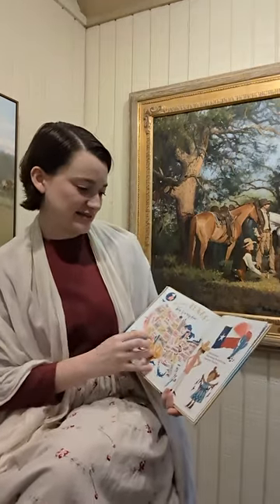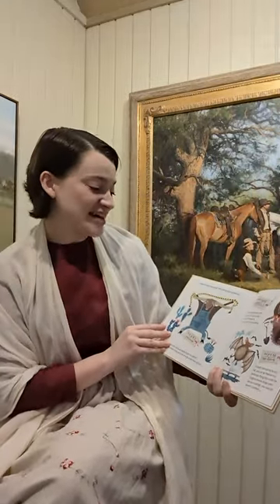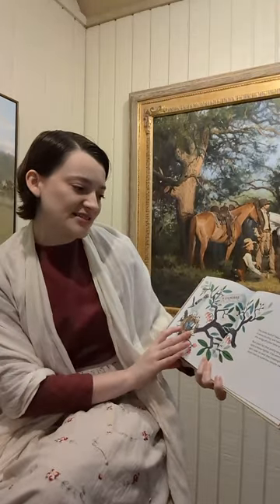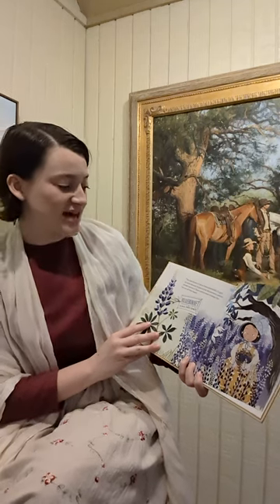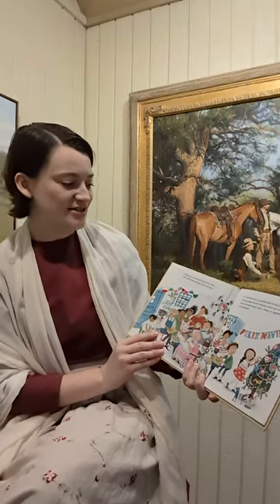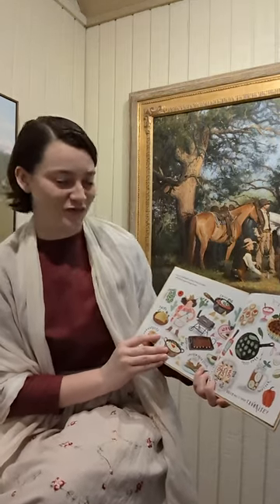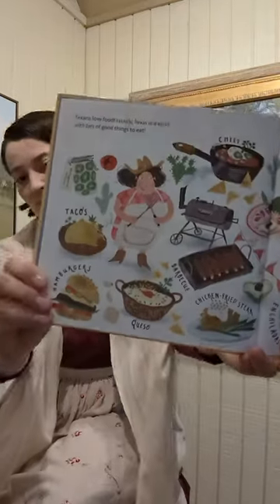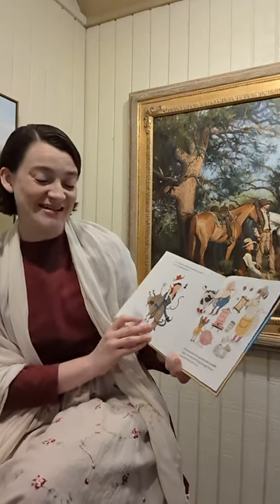Story Time with Audrey "Welcome to Texas" illustrated by Åsa Gilland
Story Time with Audrey! Today we are reading "Welcome to Texas" illustrated by Åsa Gilland.